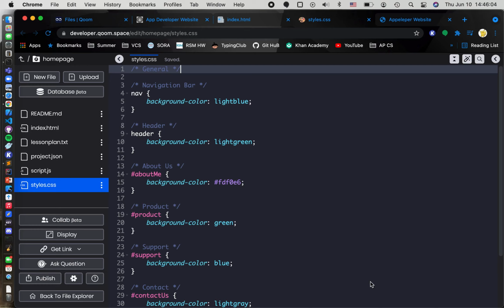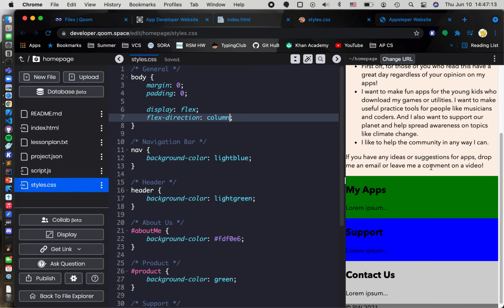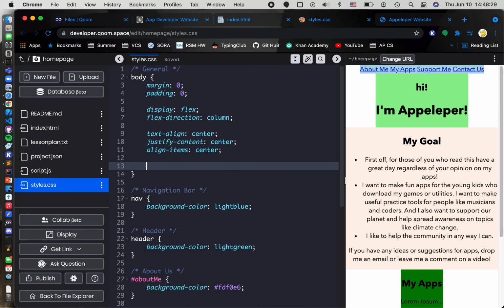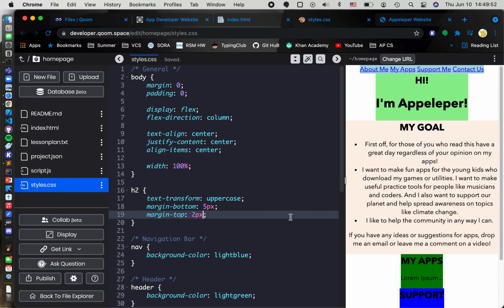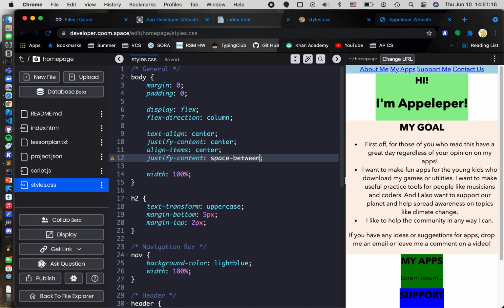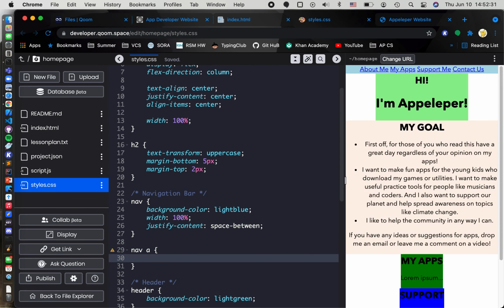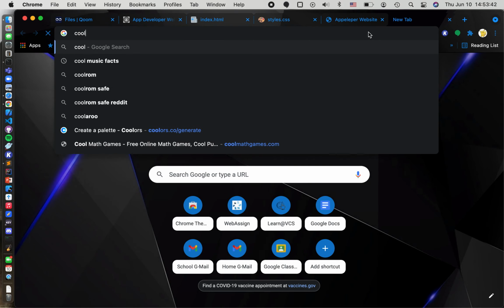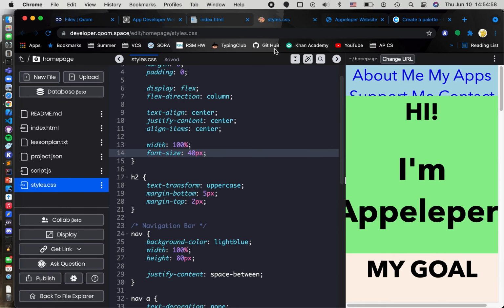30 Days of Qoom - Day 4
Hello! Welcome to the first video in the series where I will be teaching you how to easily create a website and make it your own.

0:00 Intro
0:20 General Tags CSS
3:15 h2 CSS
4:30 Navigation Bar CSS
7:40 Coolors.co palette generator